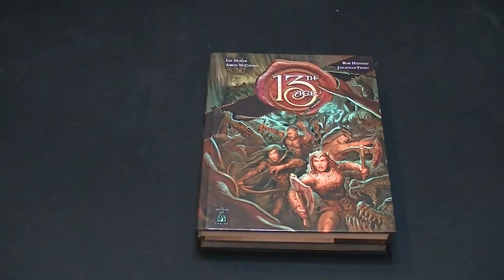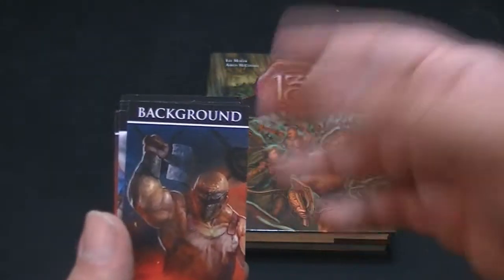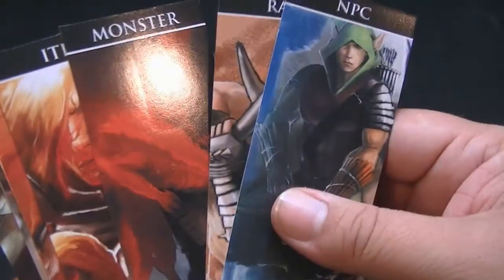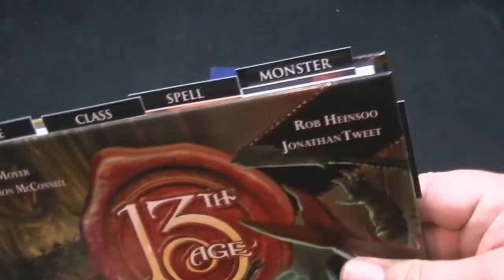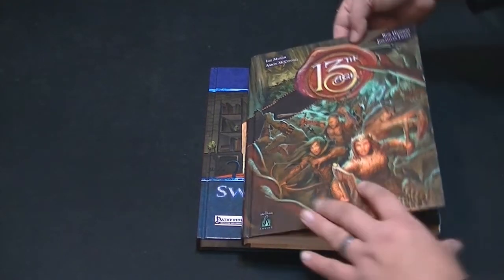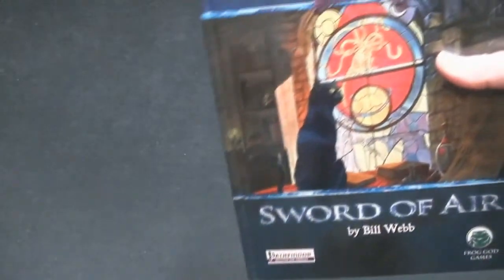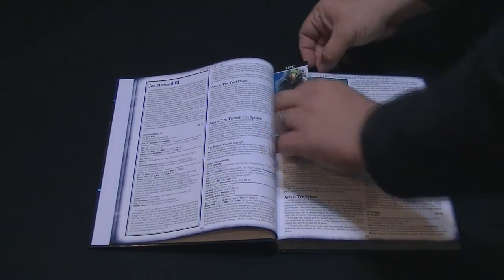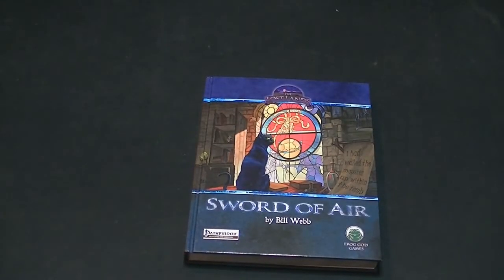Fantasy RPG Bookmarks Review